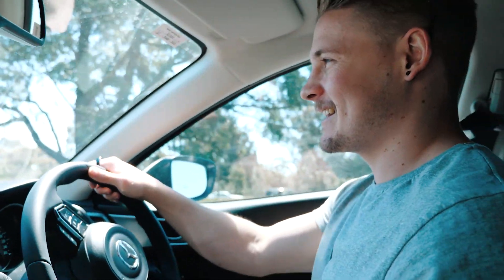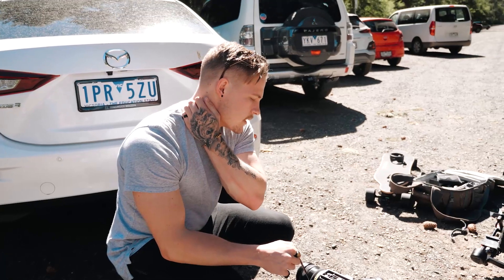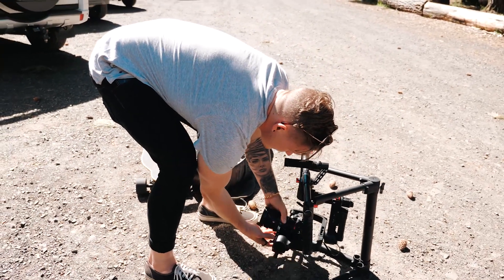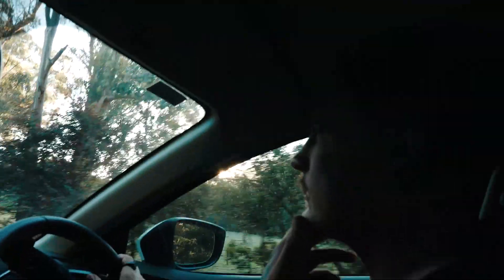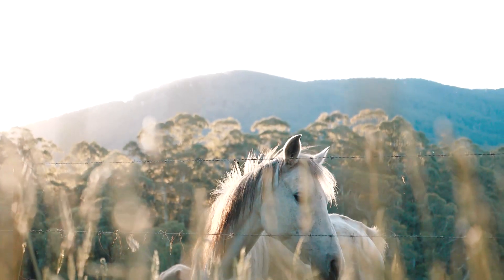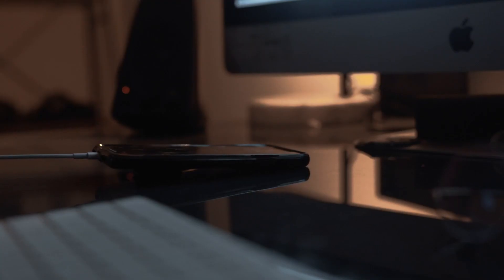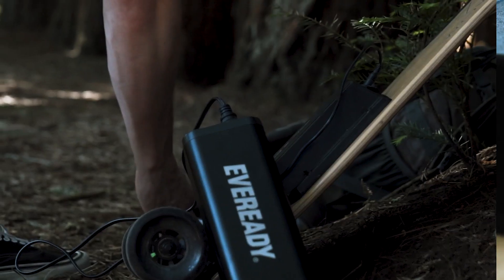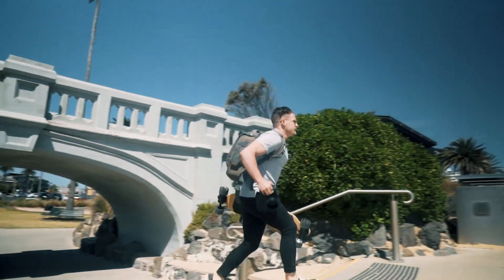Creating Brand Content: Behind The Scenes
Corey (@lifeofyeroc) and I teamed up to produce some content for a company called Eveready. For this we were given 4 different portable charges that have different purposes and we needed to make content accordingly. Here is a behind the scenes look at how we filmed the video for the Lifestyle 150.

Colour graded through a preset LUT that will be releasing soon!

Instagram.com/ark_visual
Facebook.com/thebenjimedia

My camera kit 2020
Cameras
Panasonic Lumix Gh5
Canon 6D
Drone: DJI Mavic Pro

Lens:
Canon EF 50mm f/1.2L USM Ultra-Fast Standard Auto Focus Lens
Canon EF 85mm f/1.8 USM Lens
Panasonic Lumix X 12-35mm f2.8 Power O.I.S
Panasonic Leica 25mm f1.4
Panasonic 7-14mm f4 Wide Angle

Gimbal
Zhiyun Crane V2 Handheld 3-Axis Gimbal Stabilizer

Accessory:
RODE VideoMic Pro + On-Camera Microphone
SanDisk 128GB Extreme SDXC UHS-I card - SDSDXVF-128G-GNCIN

Laptop:
2018 Lenovo Yoga 720 2-in-1 12.5" FHD IPS Touchscreen Tablet Laptop Notebook

MB01HEDTRL7QZUS